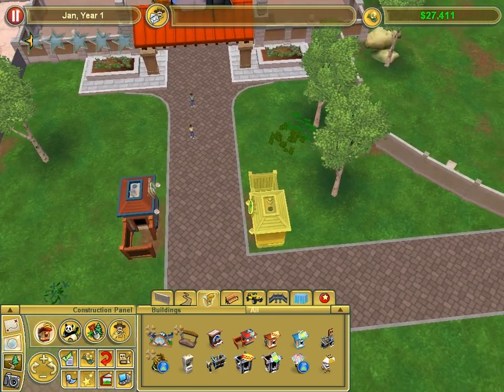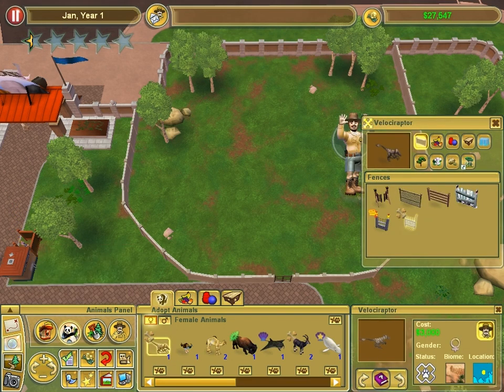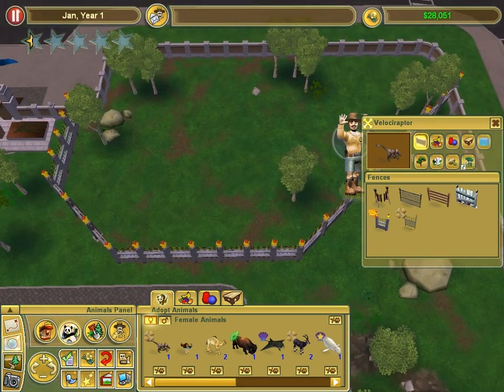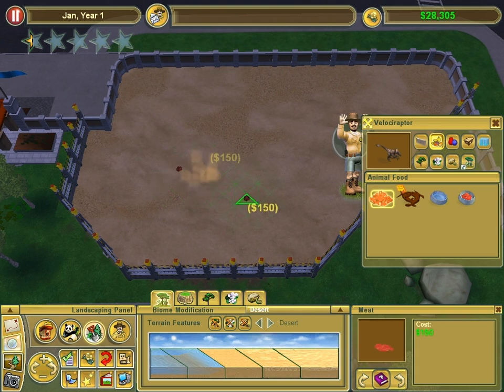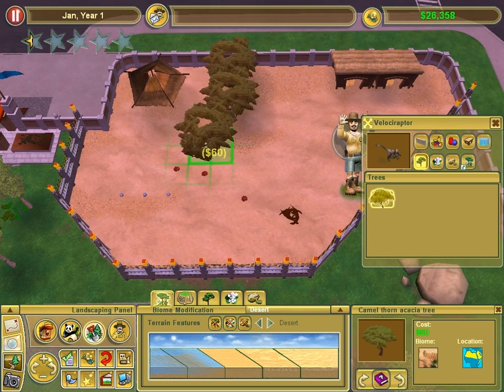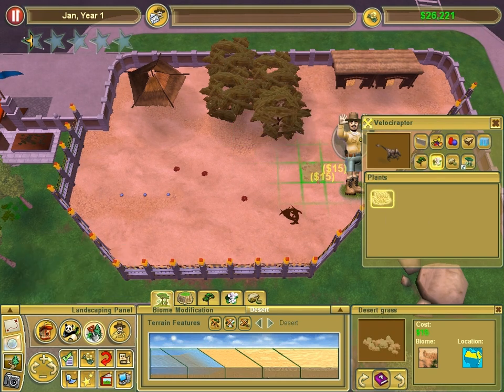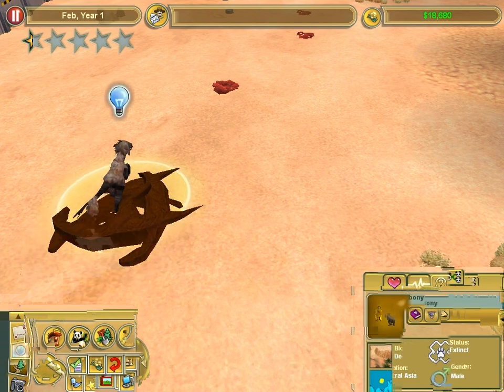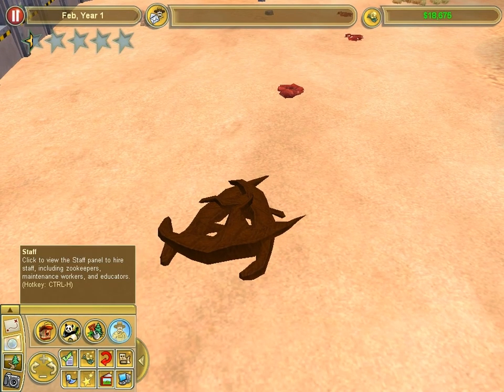X Plays Zoo Tycoon 2 - Part 3 : Clever girl...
Part 3 of my adventure in Zoology! This time we get all Jurassic up in this shit!
Thumbs up if you get the title reference! ;)